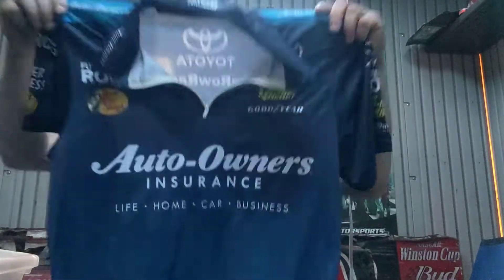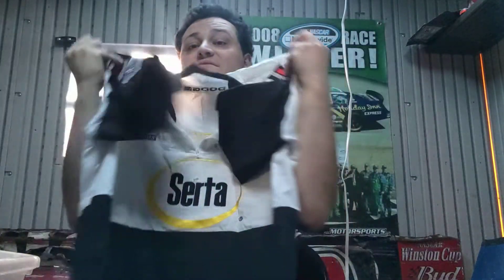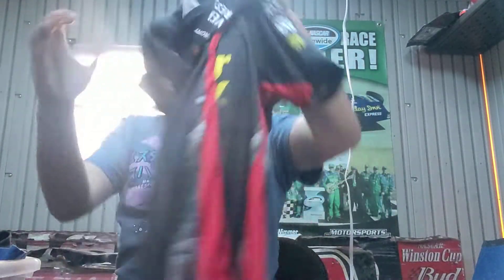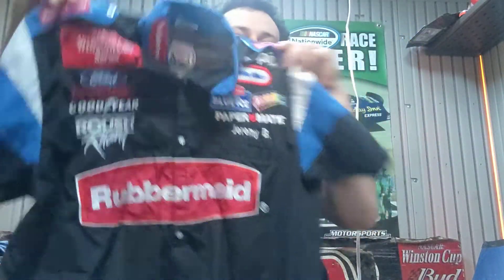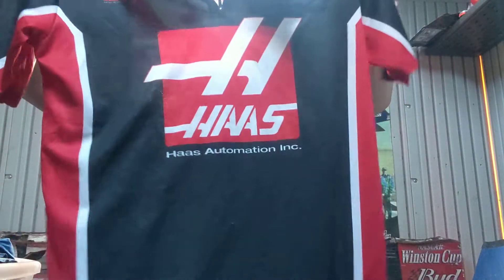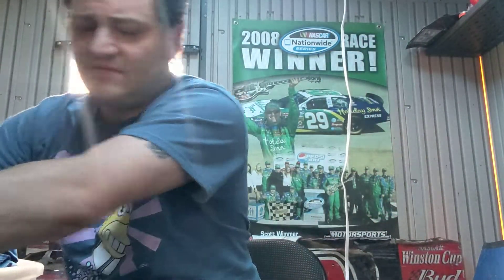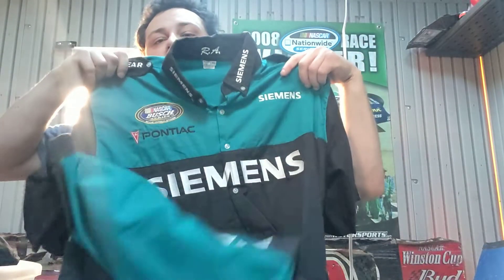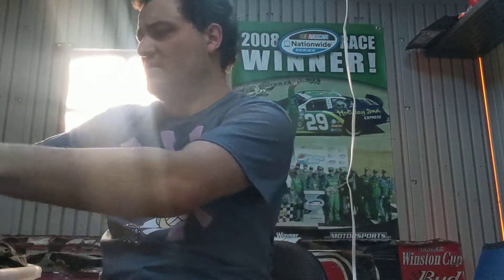2021 NASCAR Pit Crew Shirt Update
last time I did this video it was 2019 and wanted to make an update of what I bought this year.